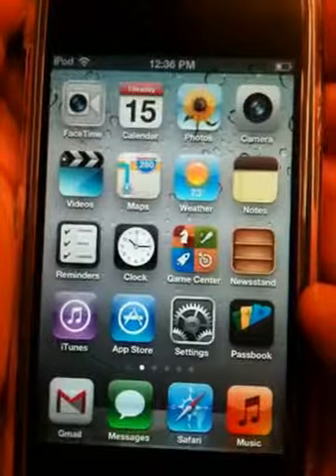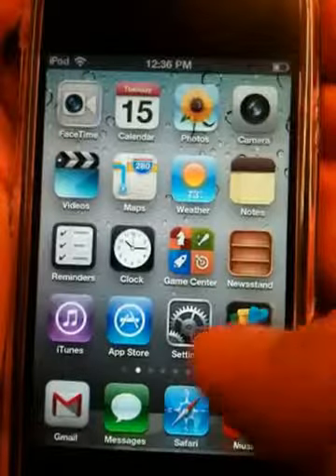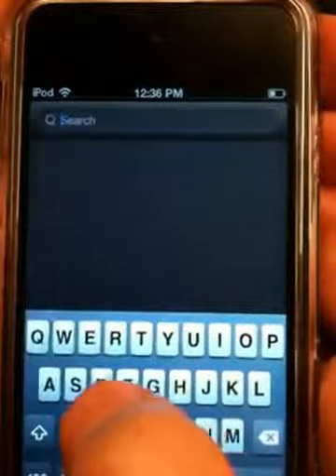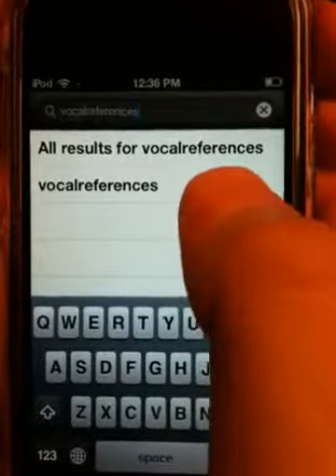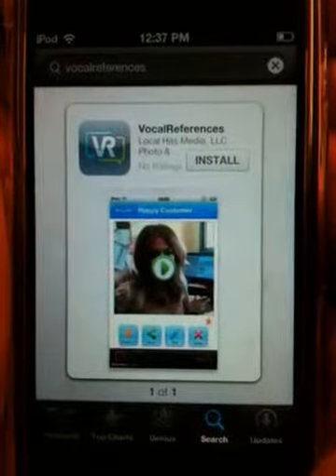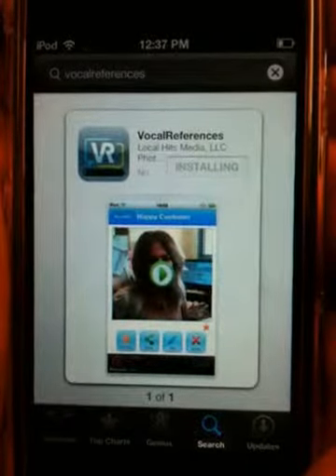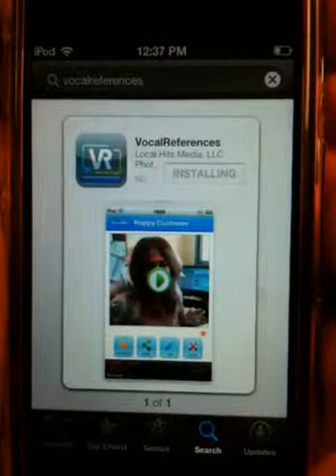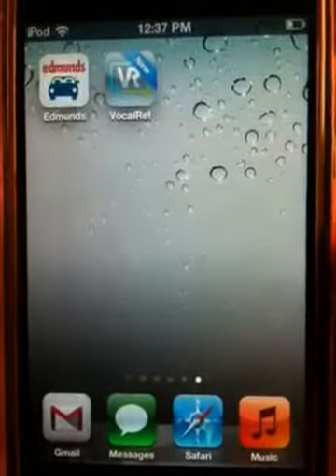Installing VocalReferences app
Part 1 in the series of "How to use VocalReferences".  In this part you will learn how to install the VocalReferences app from Apple's appstore onto your phone.  For those of you have installed an app before, you may find this part very basic.